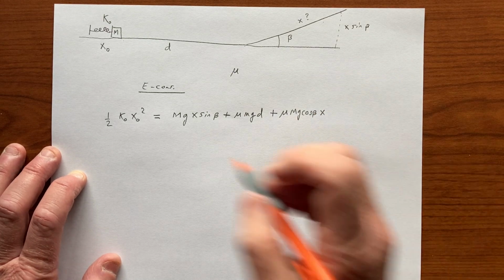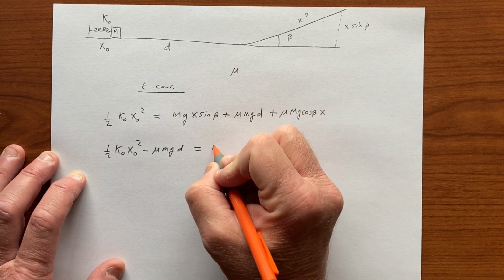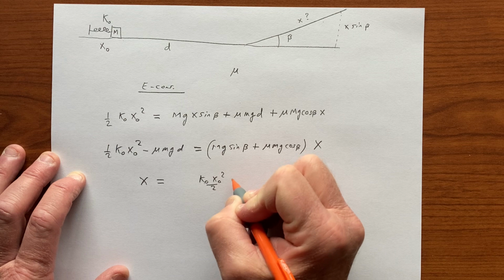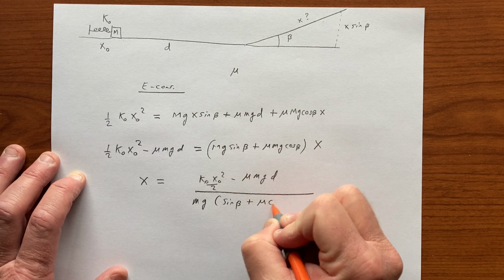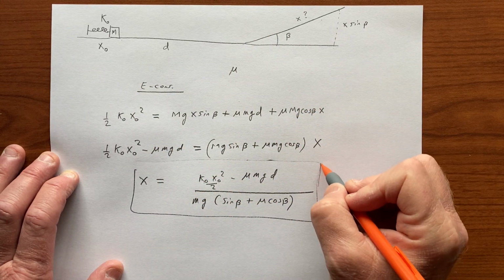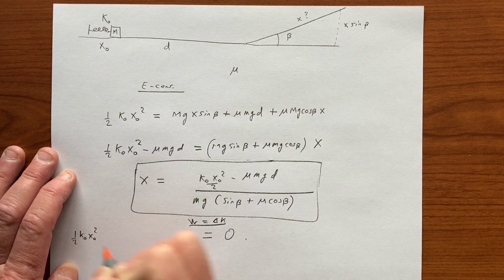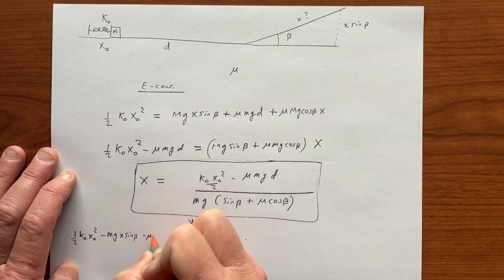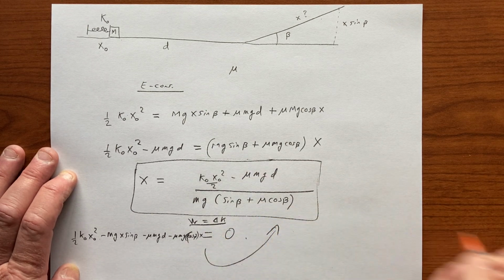Spring launches object onto inclined plane